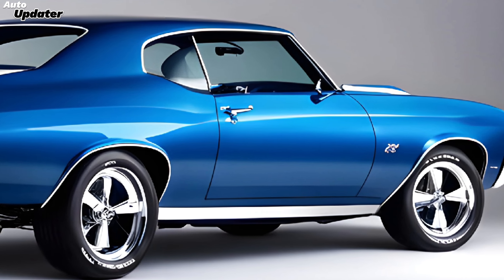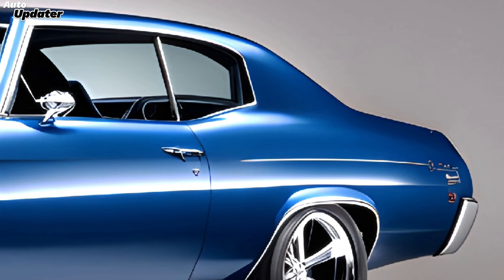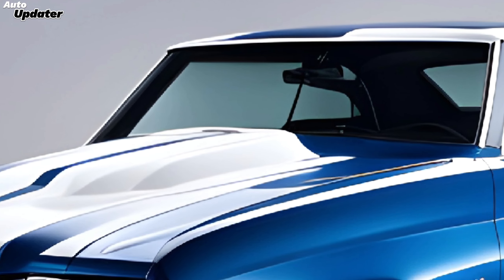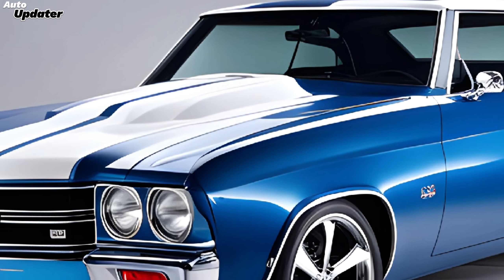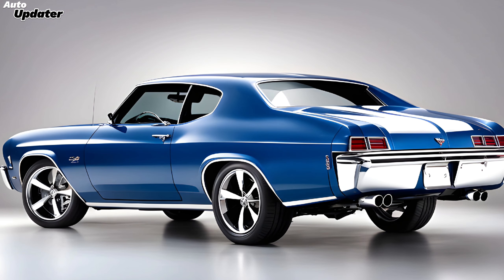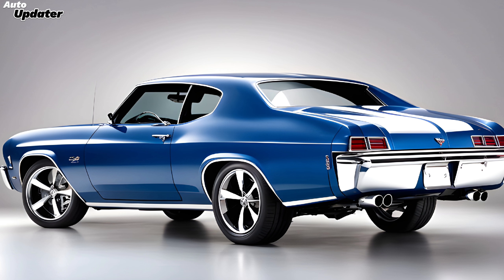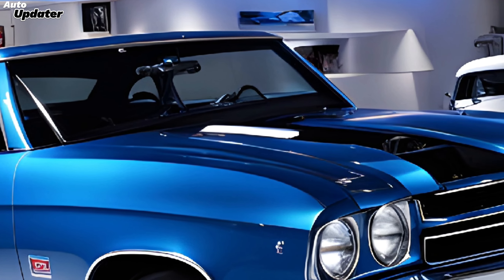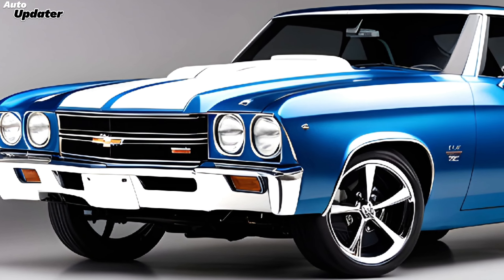2025 Chevy Chevelle SS: The Comeback Muscle Car No One Saw Coming!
2025 Chevy Chevelle SS: The Comeback Muscle Car No One Saw Coming!

Get ready for the most anticipated comeback in muscle car history! The 2025 Chevy Chevelle SS is here, and it's packing more power, style, and attitude than ever before. In this video, we dive deep into everything you need to know about this legendary ride – from jaw-dropping performance specs to its bold new design. Is this the car that will dominate the streets once again? Buckle up and find out why the 2025 Chevelle SS is making waves in the automotive world!

Cover Topics:

"2025 Chevy Chevelle SS: The Legendary Muscle Car Returns with a Vengeance!"
"Chevy Chevelle SS 2025: Is This the Ultimate Muscle Car Reborn?"
"2025 Chevy Chevelle SS: The Comeback We’ve All Been Waiting For!"
"New 2025 Chevy Chevelle SS: Power, Performance, and Pure American Muscle!"
"2025 Chevy Chevelle SS Revealed: Does It Live Up to the Hype?"
"Chevelle SS 2025: Chevy’s Bold Return to Muscle Car Glory!"
"2025 Chevy Chevelle SS: A Modern Take on a Muscle Car Icon!"
"This Is It! The 2025 Chevy Chevelle SS Is Back and Better Than Ever!"
"2025 Chevy Chevelle SS: Unleashing the Beast - Here’s What You Need to Know!"
"2025 Chevy Chevelle SS: Muscle Car Perfection or Just Another Hype?"